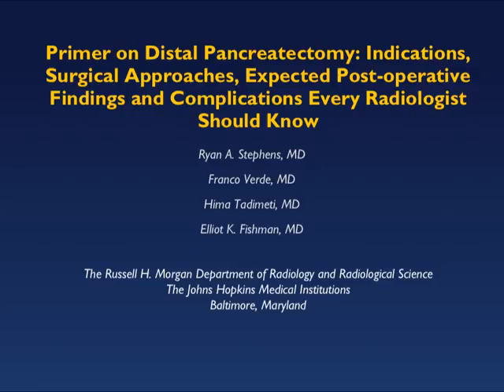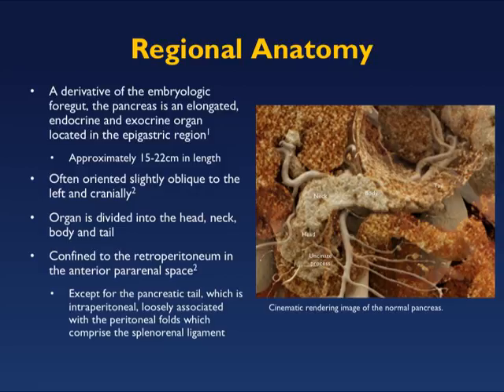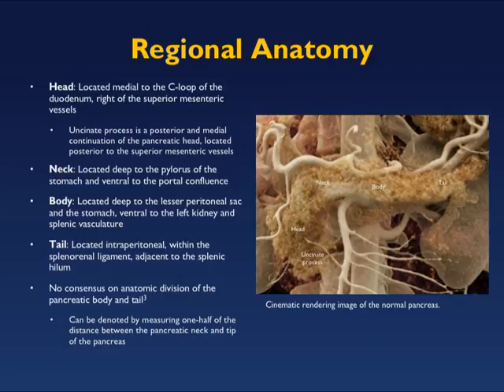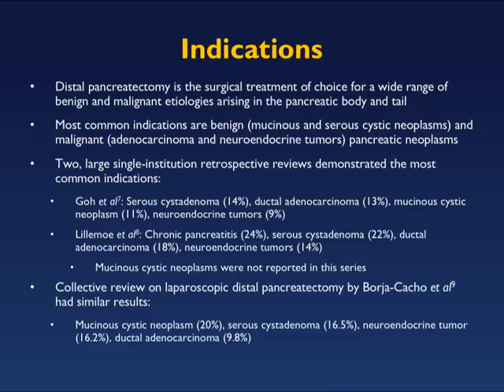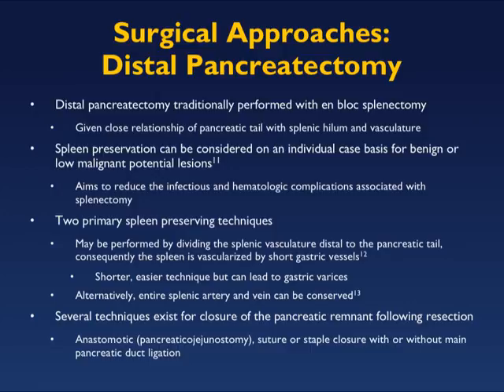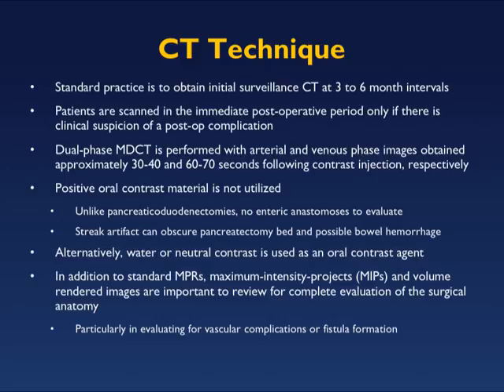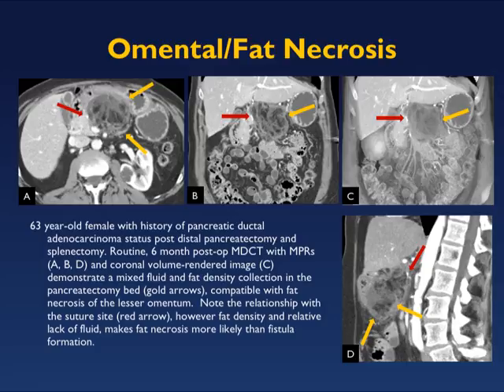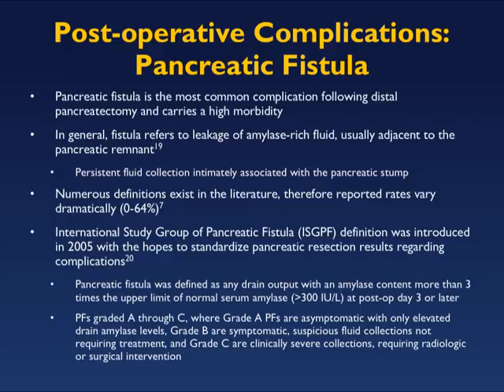Primer on Distal Pancreatectomy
Indications, Surgical Approaches, Expected Post-operative Findings and Complications Every Radiologist Should Know